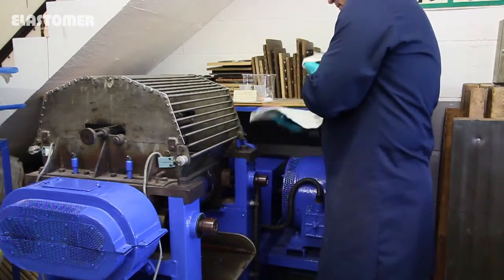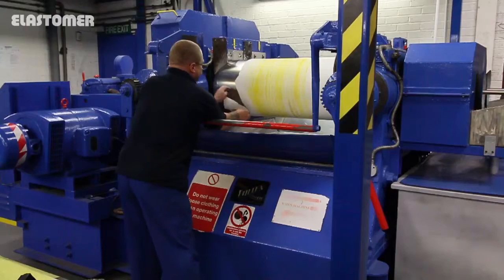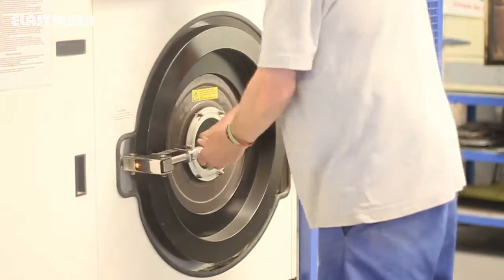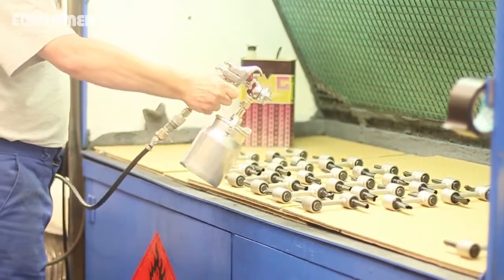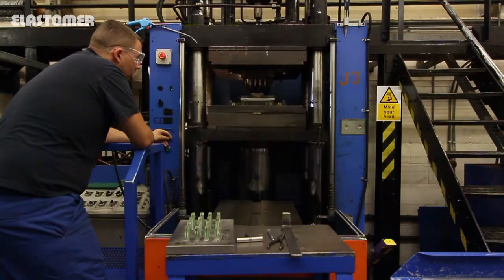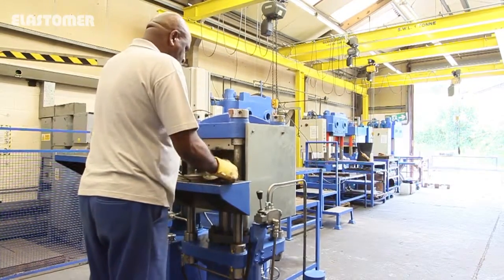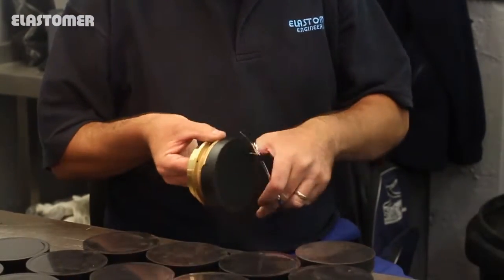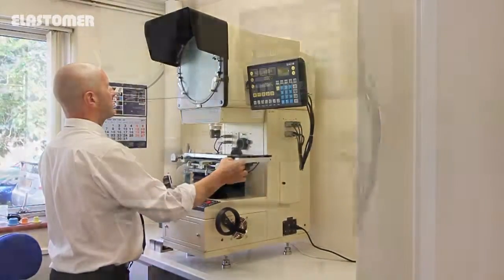Elastomer Engineering - Rubber Moulding Manufacture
Established in 1966, Elastomer Engineering are a UK based manufacturer of high quality rubber mouldings in all commercially available rubbers and cast polyurethanes.